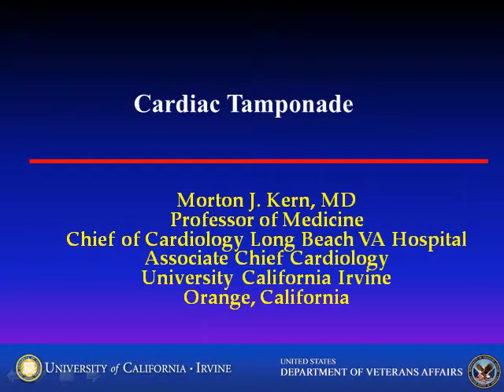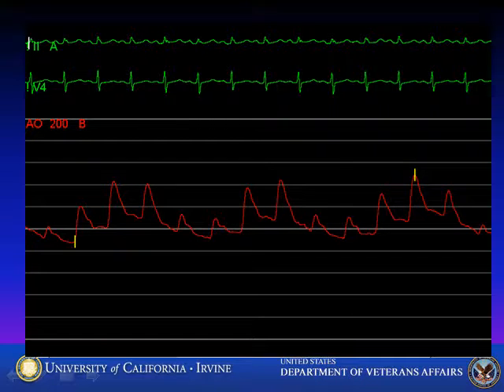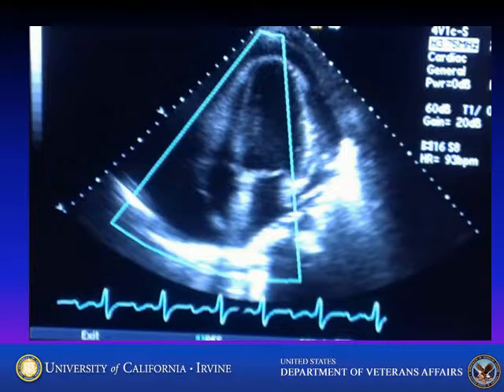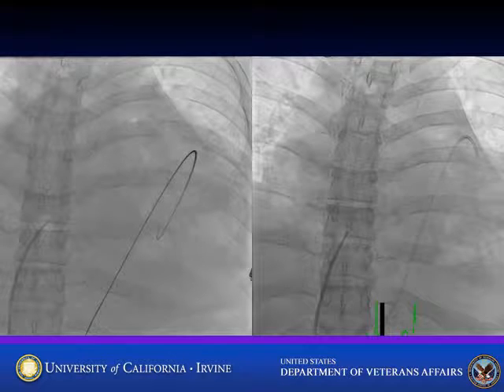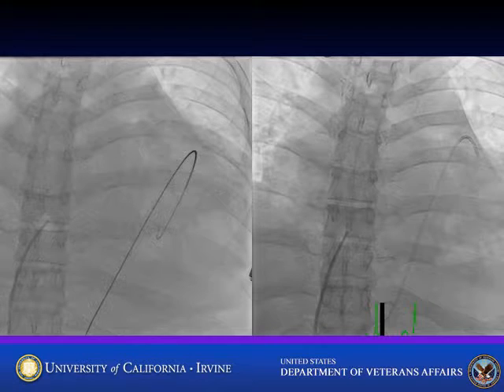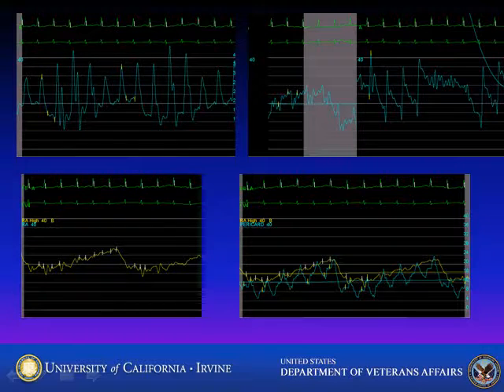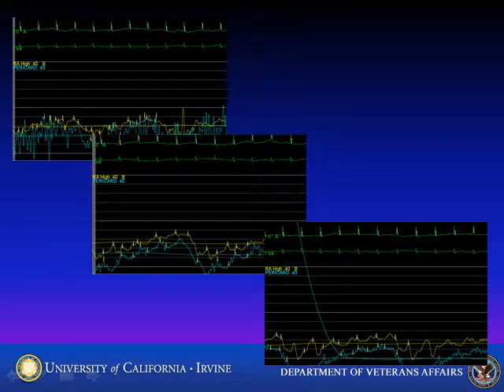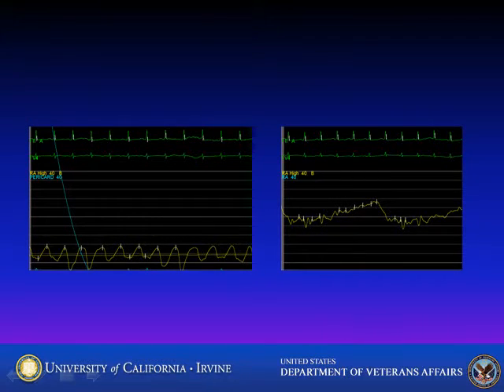Cardiac Tamponade Case Vignette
Dr. Morton Kern describes a case and treatment of cardiac tamponade.